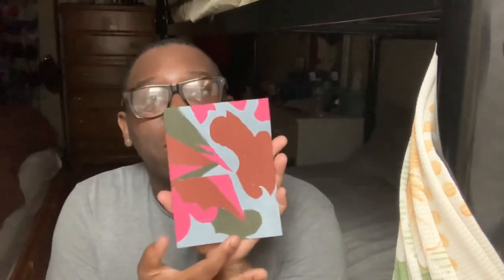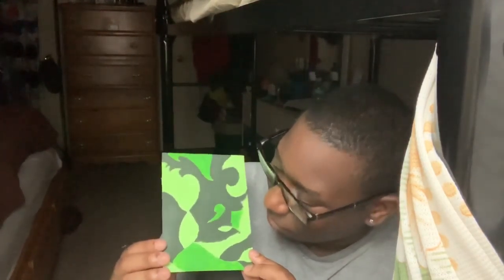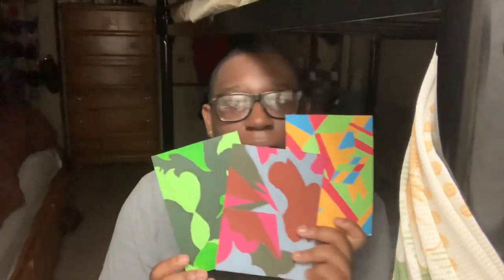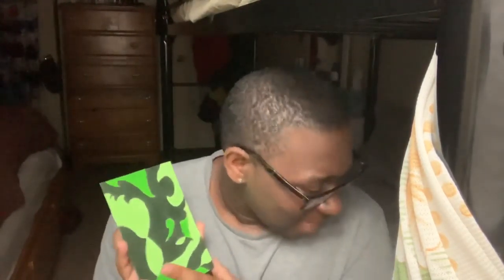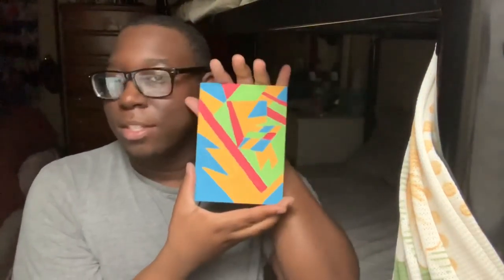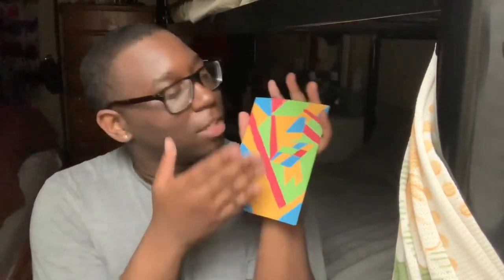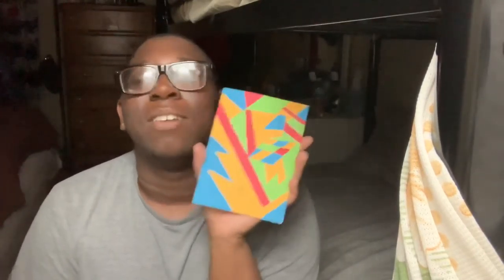Wes’s Art World 🖼 🌎 | Abstract Paintings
Hey Royals👑
Im back !❤️❤️ Miss Y’all
But here the first episode of Wes’s Art World

DO NOT OWN COPYRIGHTS TO THE SONG BLOODLINE BY ARIANA GRANDE THAT WAS USED IN THIS VIDEO so please don’t flag me